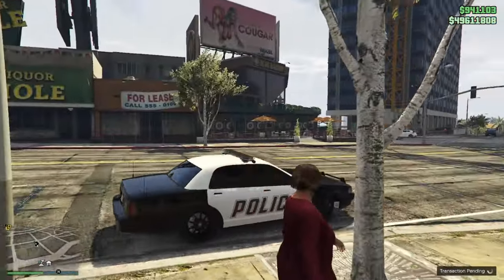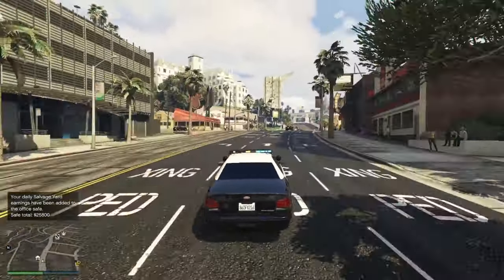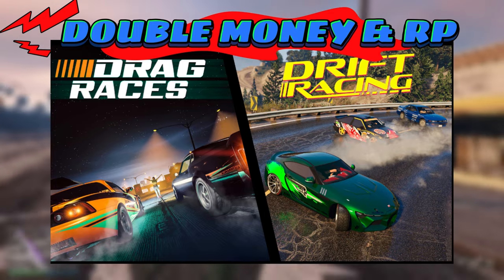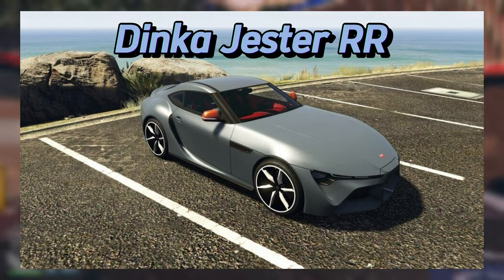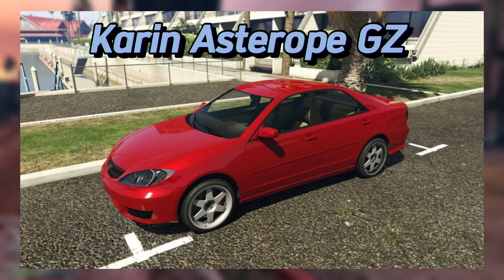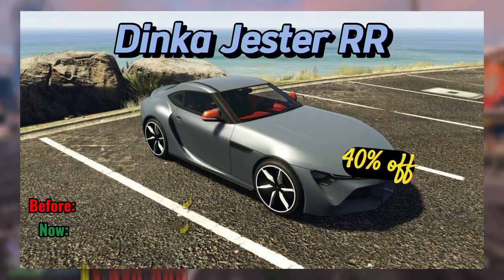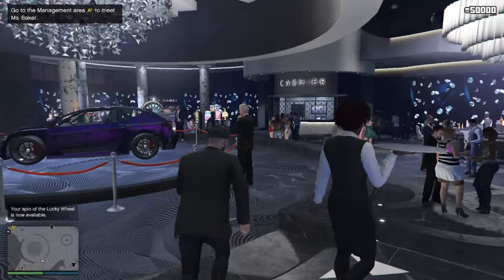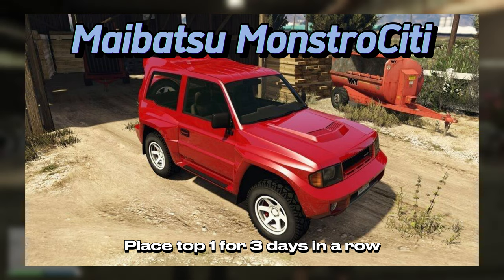GTA ONLINE WEEKLY UPDATE - TRIPLE MONEY & MORE!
The Los Santos racing circuit is roaring with the sound of competing engines this week. Enjoy the thrill of controlled chaos in Drift and Drag Races, which exemplify the yin and the yang of high-octane racing in GTA Online, along with other fan-favorite racing modes, each with the monetary incentives to match.